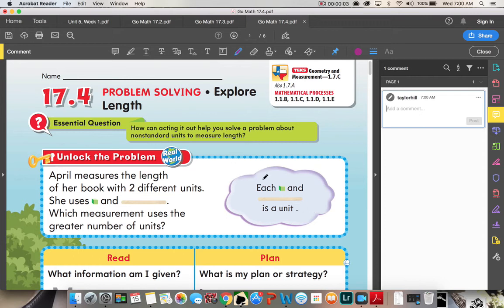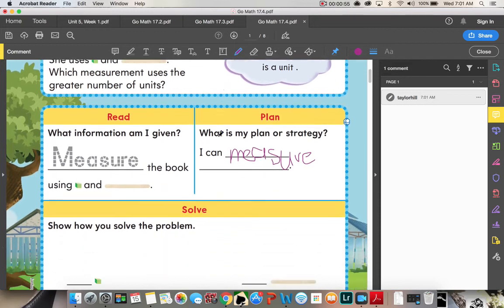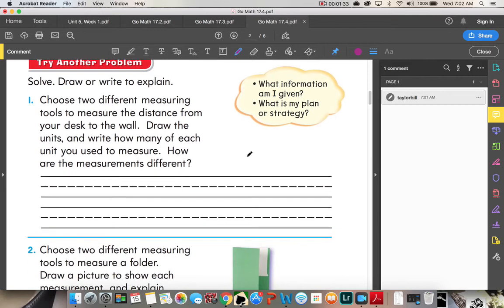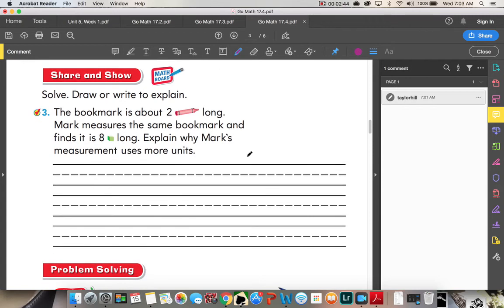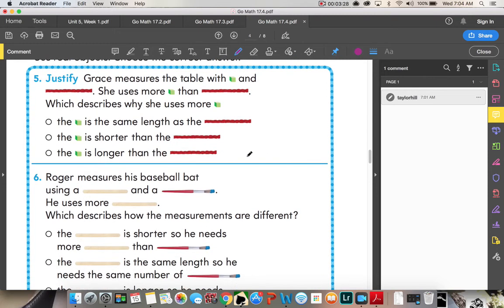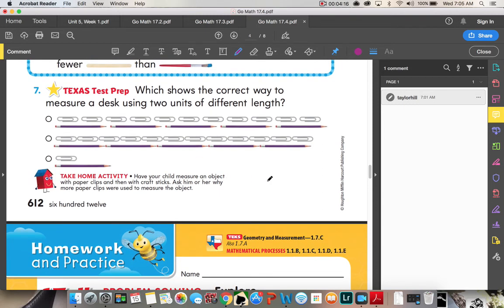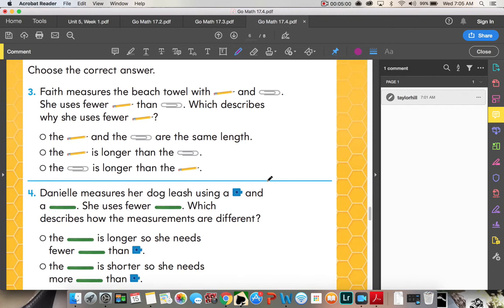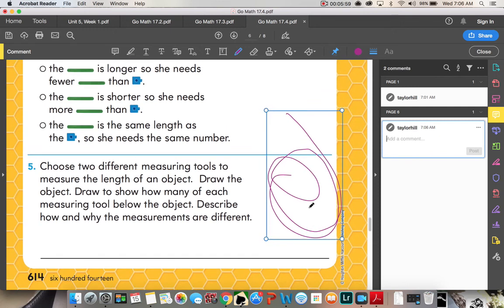Go Math 17 4